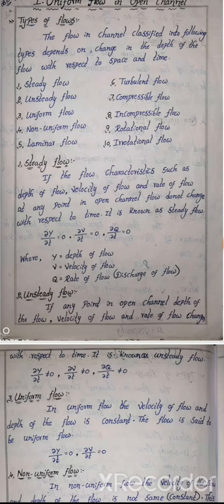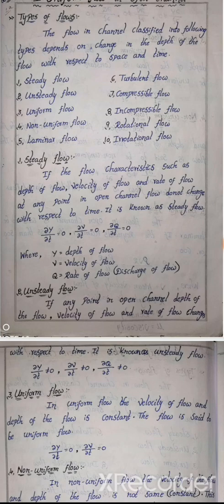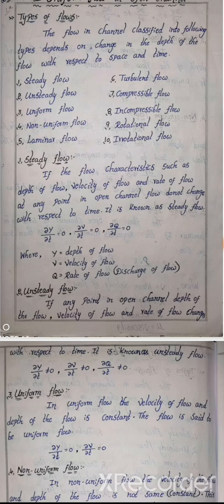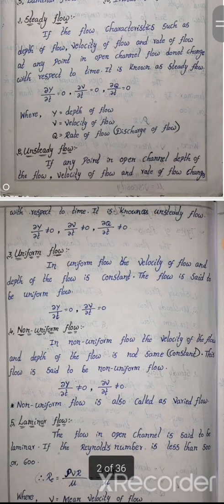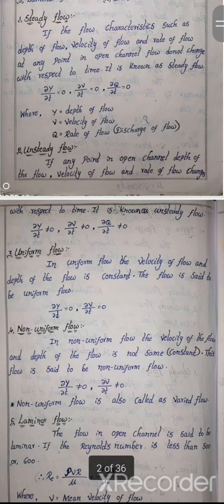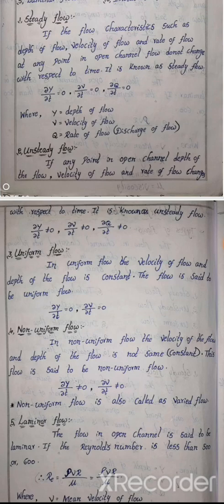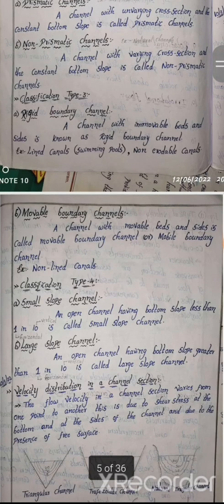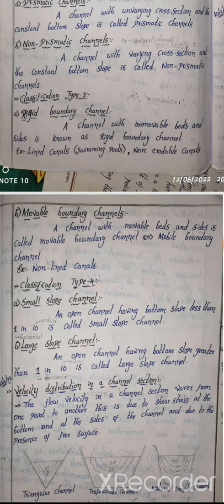Civil Engineering HHM Class Types of flows and Types of Channel In Telugu# KL Civil Tech#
HHM Class#
Types of flows
types of flows in telugu
types of Channel In telugu
HHM classes in telugu

KL CIVIL Tech#